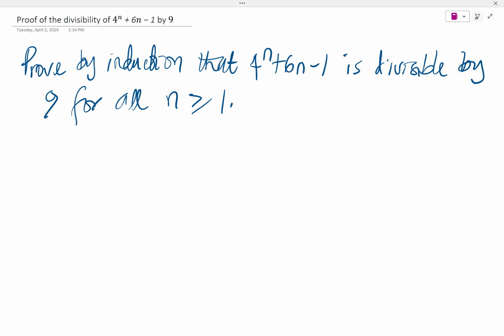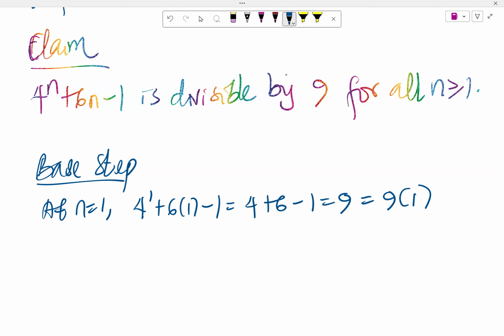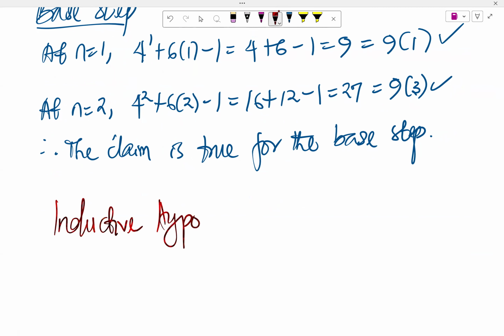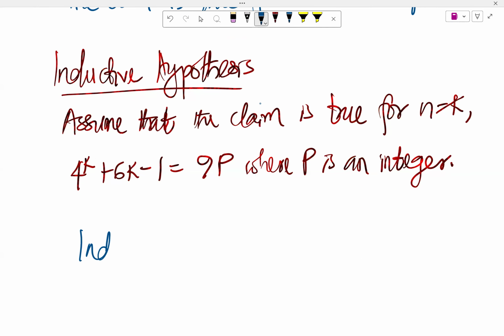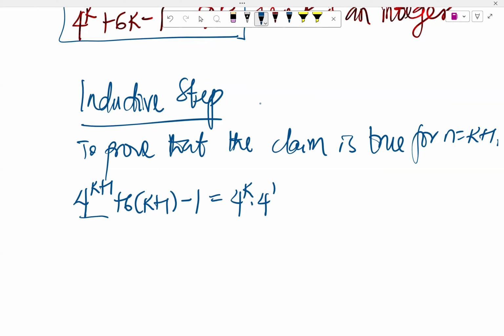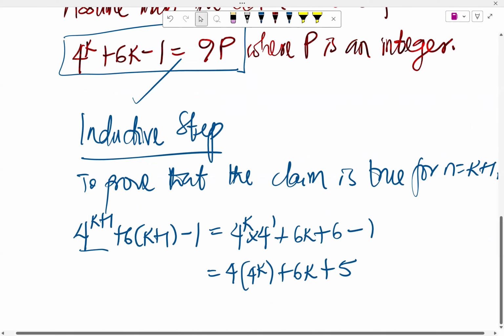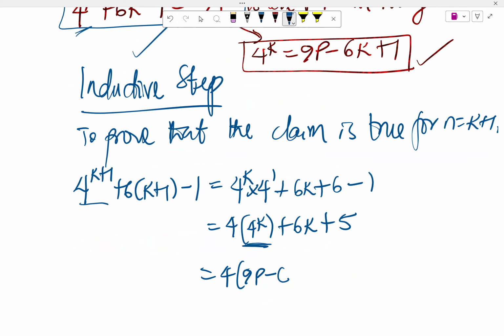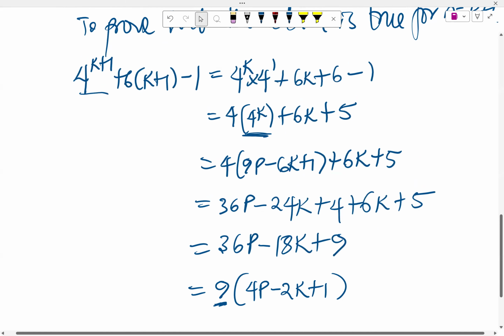8. Proof of the divisibility of 4^n+6n-1 by 9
Prepare to be amazed as we unveil the elegant proof of the divisibility of 4^n + 6n - 1 by 9 through the powerful method of mathematical induction!

In this captivating video, I'll guide you through each step of the proof, shedding light on the intricate workings of this fundamental principle.

Join me as we explore the depths of mathematical reasoning and unveil the beauty of this remarkable phenomenon.